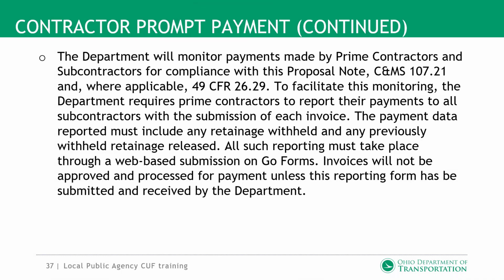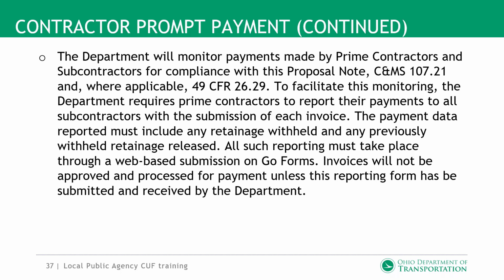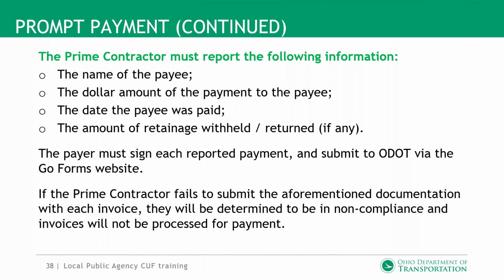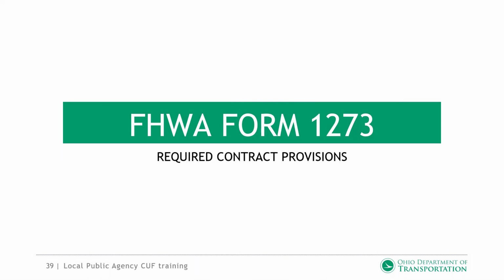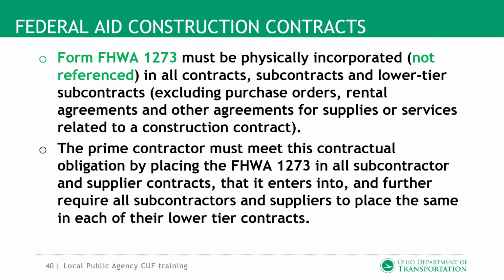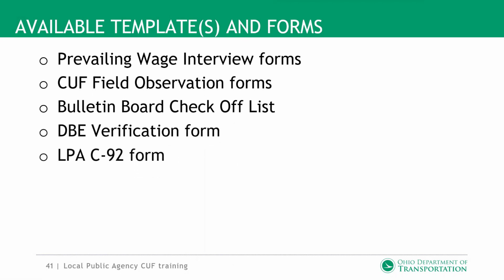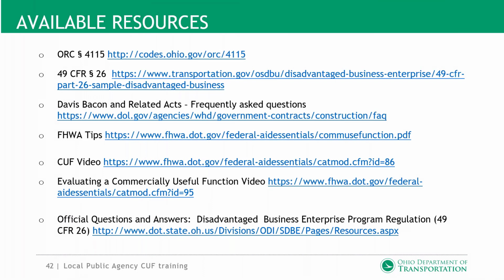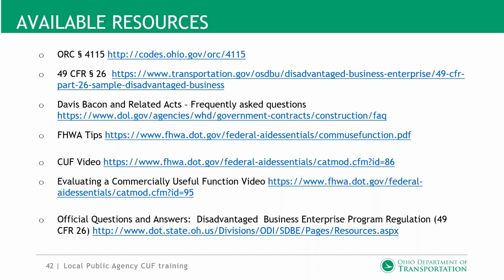Commercially Useful Function Training for Local Public Agencies Part 5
Part 5 of the videos series which comprises the commercially useful function (CUF) training for local public agencies in Ohio.

Please note: In order to receive credit for watching this video series for LPA Federal-aid prequalification purposes in Ohio, you must take the LPA CUF Module available for the Ohio LTAP Center.